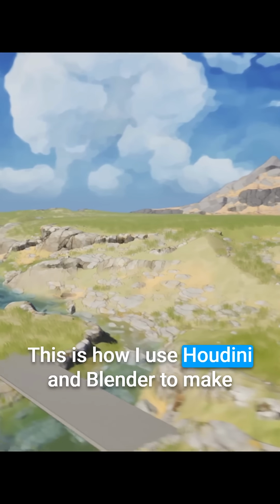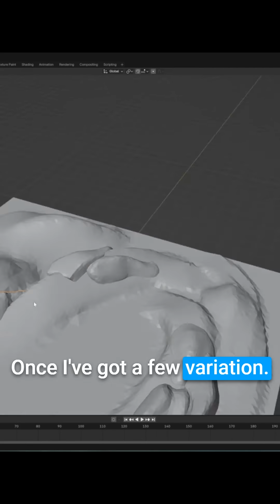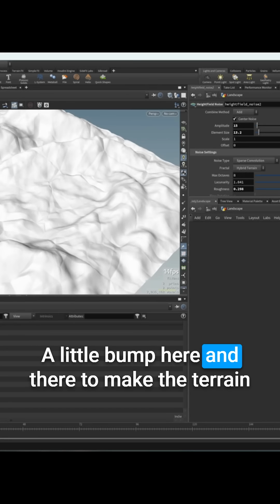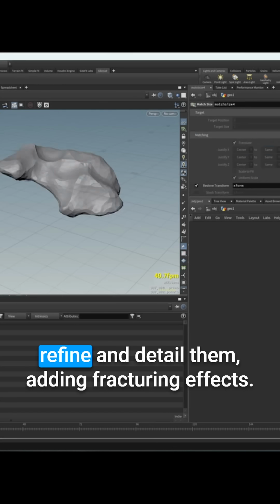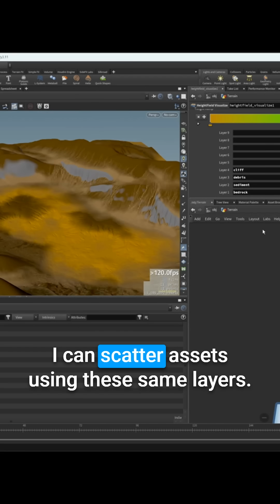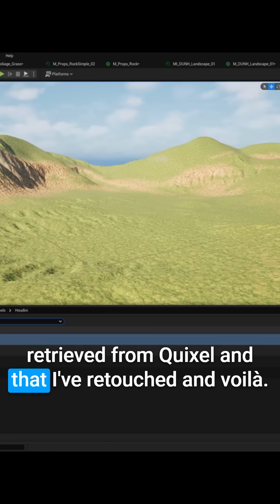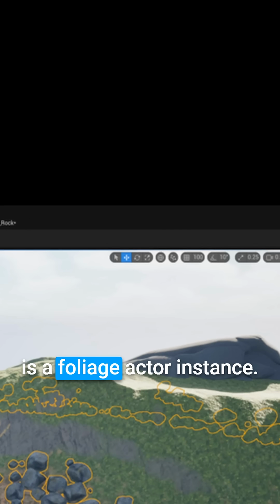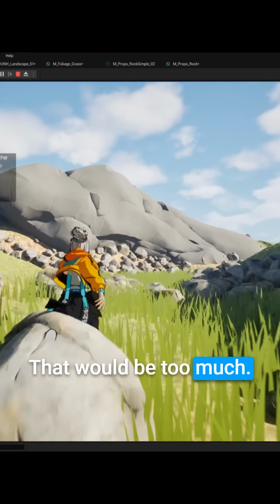MARCH 2025 - INDIE Game DevLog - SILKROAD Project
Special thank Jacob Shrum

Another month, another recap ;)